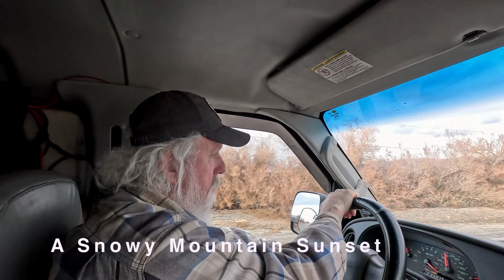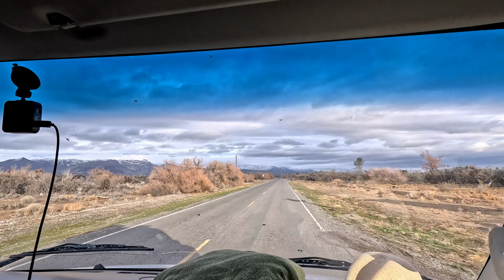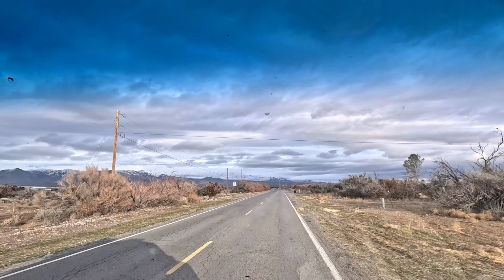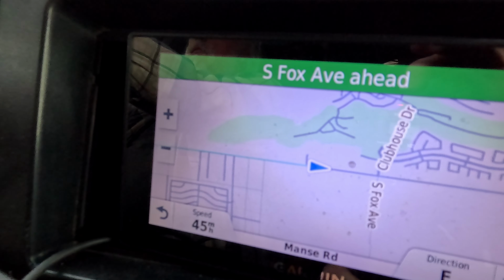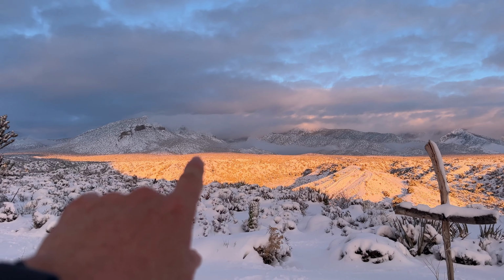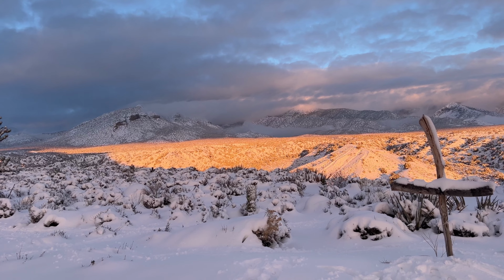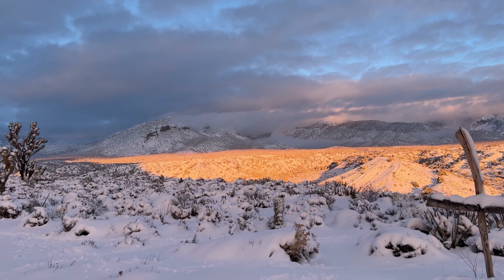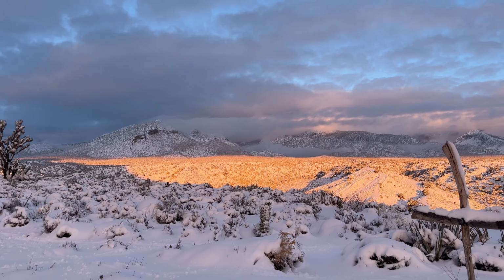Unexpected Snow Blankets Nevada's Highest Peaks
Recent rains in the valleys brought significant snow to the surrounding mountains. We headed out in search of amazing sunset photos in the snow-covered mountains of southern Nevada. This video was mostly recorded in the Spring Mountains which tower high above the Mojave Desert.

*MUSIC*
- “Venetian Blinds” (Instrumental) - Mattias Tell
- “In Bloom” (Instrumental) - Victor Lundberg
- “SunRise” - Northside